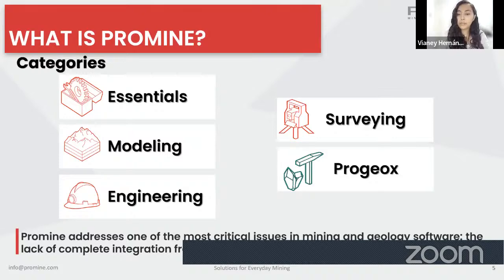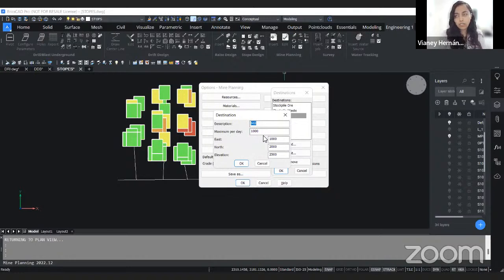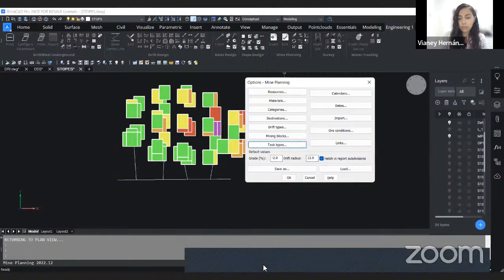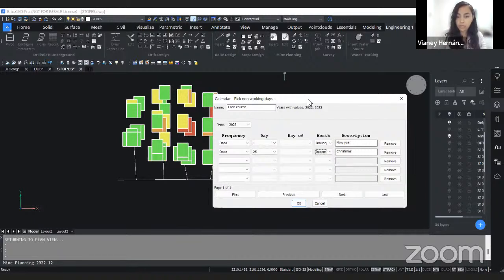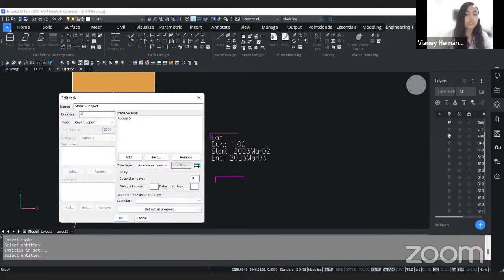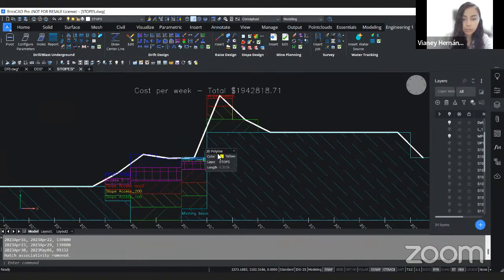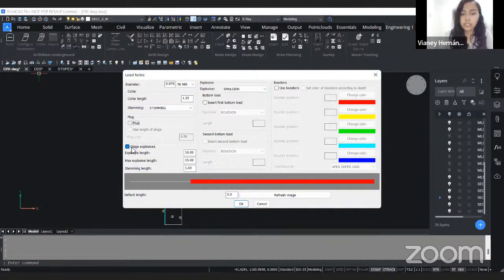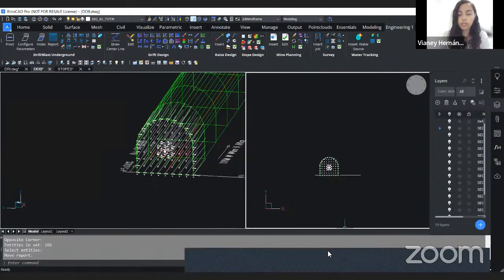Generate cost reports with Promine